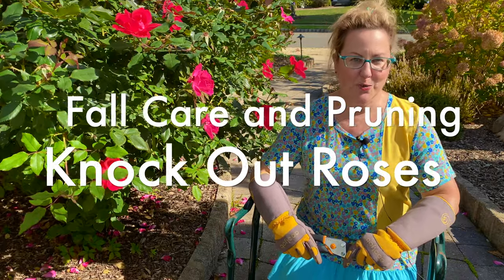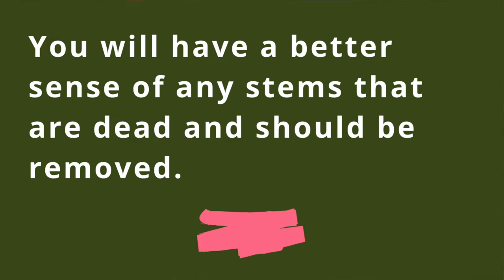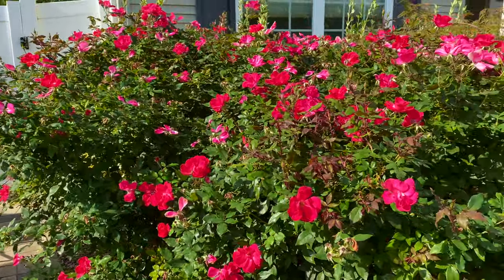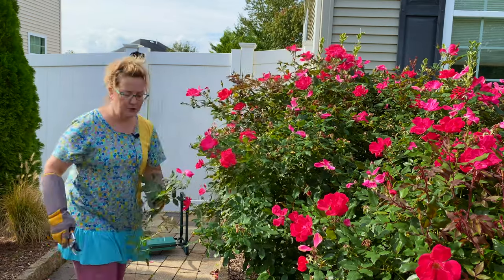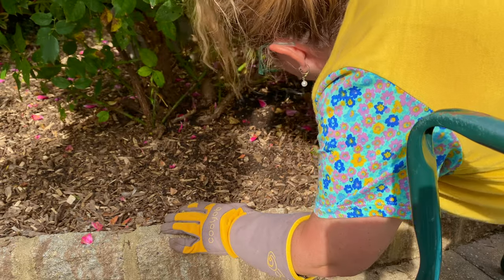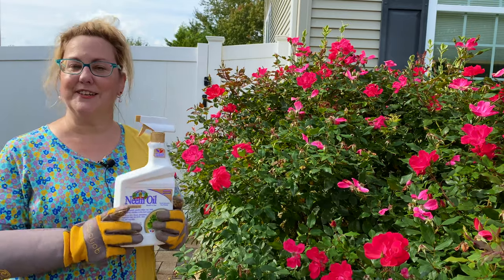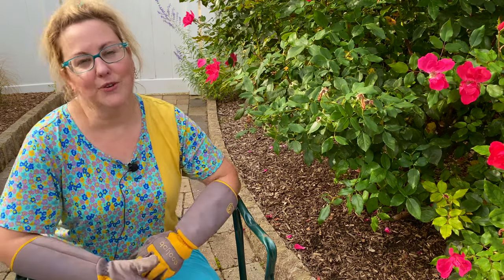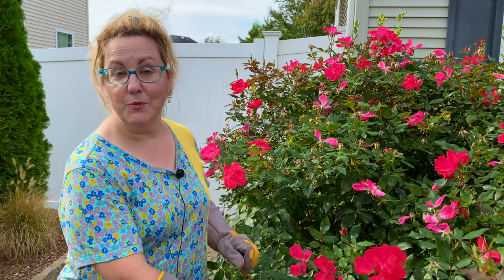Knockout Roses Fall Care and Pruning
This video is about Knockout Roses Fall care and pruning. What should your Fall cleanup include? Should you prune Knockout Roses in the Fall or in the Spring? I answer these questions and cover everything needed to get your roses ready for Winter.

Chapters:

0:00 - Intro
0:18 - Supplies used
1:14 - Fall versus Spring pruning
3:18 - Trim and tidy up the shrub
6:14 -  Remove any diseased leaves
7:12 - Use Neem Oil — optional, but helpful!
8:01 - Mulch! Mulch! Mulch!
9:58 - Harsh Winters? Wrap in burlap!
10:16 - Rabbit and deer prevention
11:06 - Don’t fertilize in Fall
11:48 - Deadheading — optional

🌹  HELPFUL VIDEOS FOR YOUR KNOCK OUT ROSES  🌹

➡️ Rose Pruning Gloves

➡️ Fiskars Hand Pruners

➡️ Garden Bench Kneeler

I’ve been using this garden bench kneeler since 2018. It helped me return to gardening after a double-hip replacement!

➡️ Bonide Repels-All

➡️ Plastic tree protectors

🌹  MORE EASY PRUNING TIPS  🌹